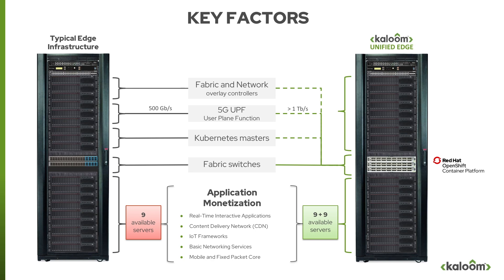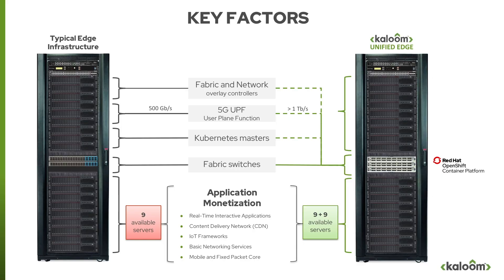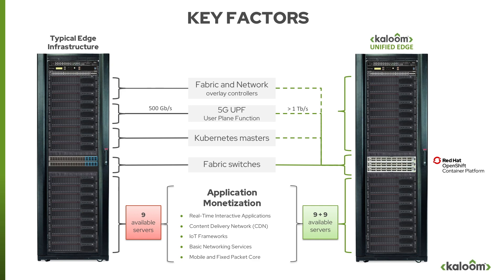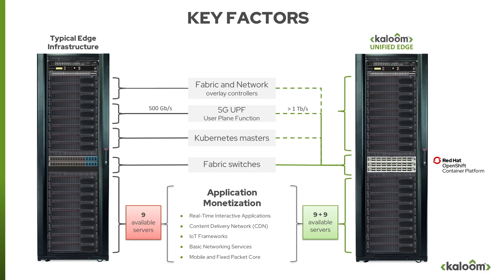How OpenShift can enable a Unified Edge architecture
Red Hat is well-known for its open source software for the enterprise and telco communities, but Kaloom is a new player in the networking space. Its Cloud Edge Fabric with embedded 5G User Plane Function provides an optimized solution for the Telco Edge. Kaloom has adopted OpenShift for its Control Plane Software and a programmable P4 environment for its data plane.

Mobile operators who are deploying at the Edge face the problem of having to pack a lot of servers into a limited space with corresponding constraints on power and cooling. Not only do they have to run basic infrastructure services, but they also need to run services such as 5G Core control plane nodes, content delivery apps, various IoT frameworks, security and so forth. Hence the idea of a Unified Edge system.

Featuring:
Laurent Marchand, CEO of Kaloom, and
Chris Wright, CTO at Red Hat

Filmed using the TelecomTV Smart Studio service